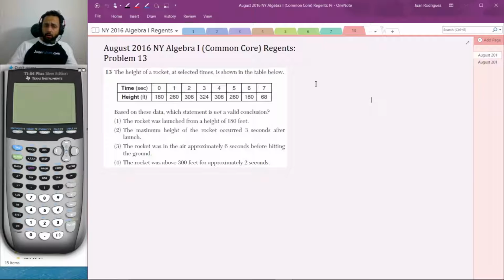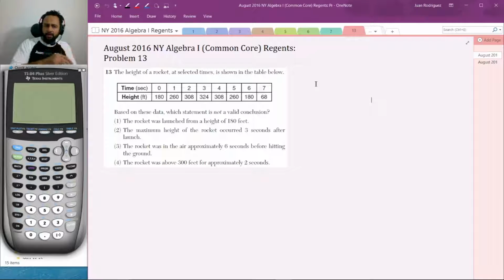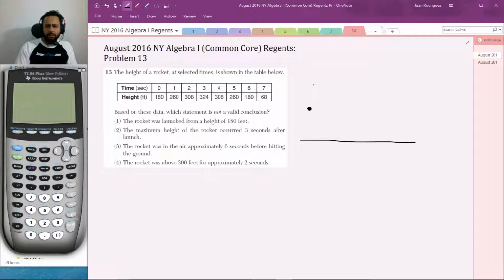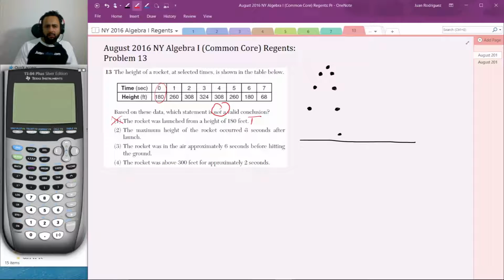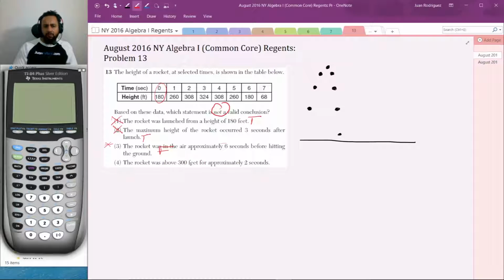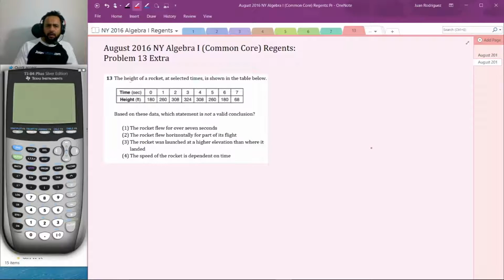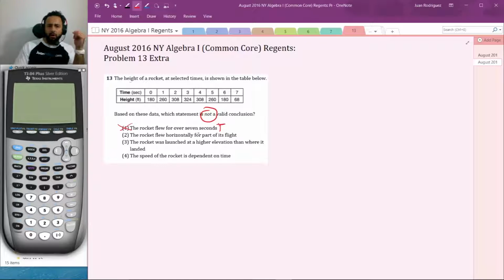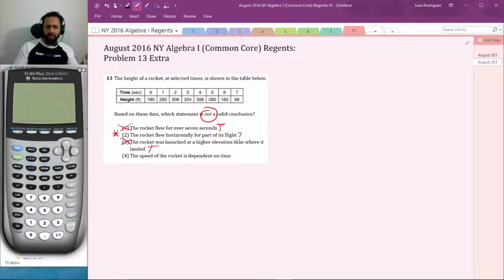Problem 13, August 2016 Algebra I (Common Core) Regents Exam - JuanTutors.com